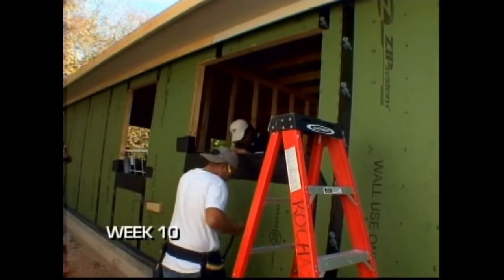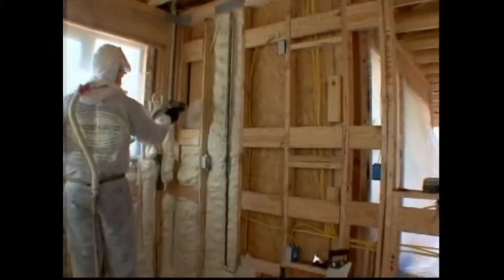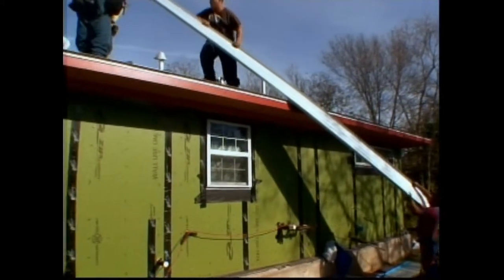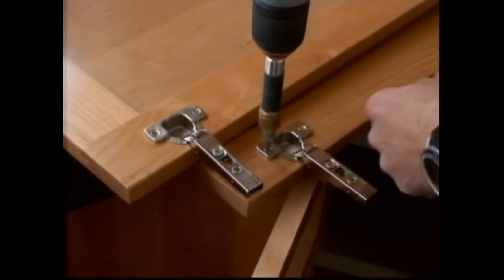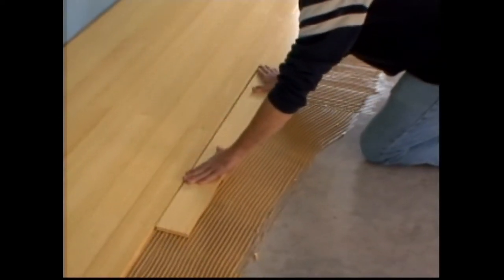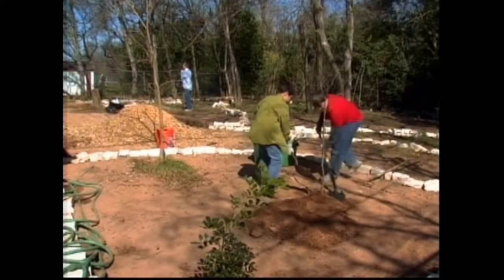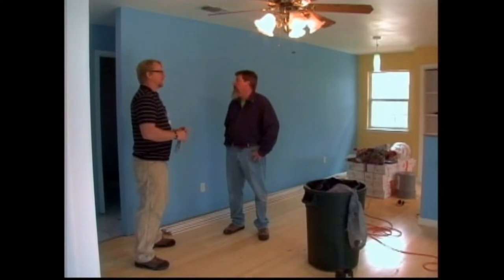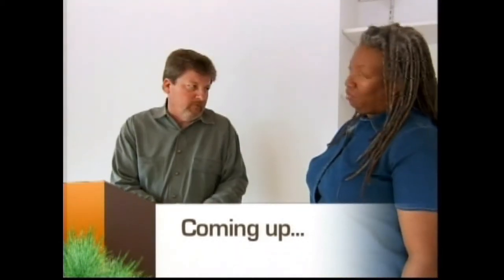Solluna Builders Greenovate 3.wmv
This Greenovate TV show was filmed in 2008 for the Discovery Planet Green Channel. It features an Austin home that won the coveted 5-star green rating from the Austin Energy Green Buidling Program.  Visit Solluna Builders at